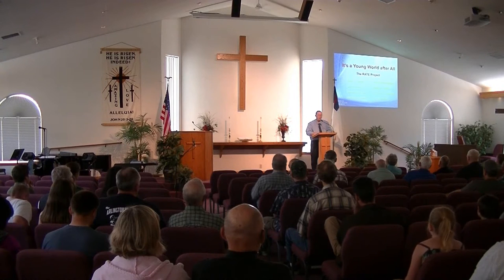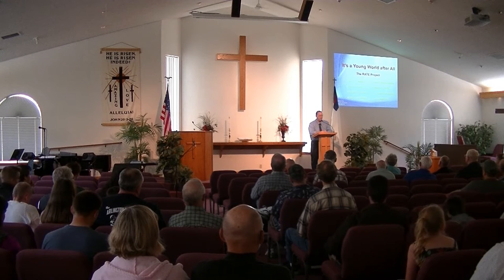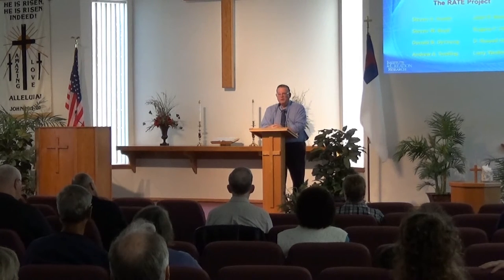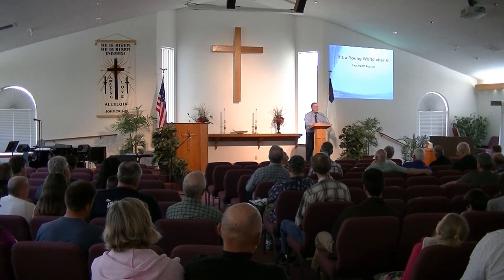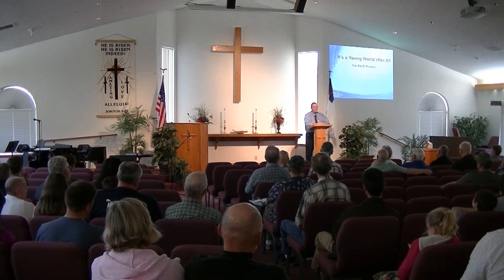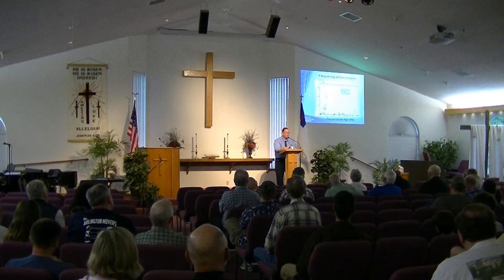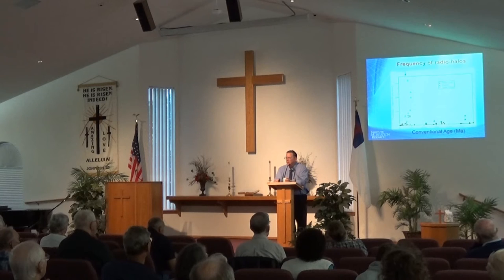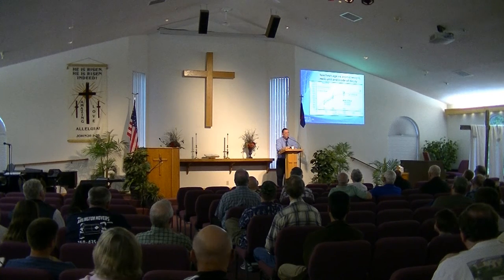Dr. Larry Vardiman: It's A Young Earth After All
Dr. Larry Vardiman Thousands Not Billions: Nuclear Evidence For a Young Earth.
The age of the earth stands out as one of the most important issues among Christians today! An old-earth interpretation clouds our view of the accuracy of Scripture. It supports the theory of evolution. It affects our perception of God. If Scripture can't be trusted on the age of the earth, how can it be trusted on other issues?

But have we been misled about the reliability of radioactive dating methods? The RATE group believes we have. The RATE group, consisting of eight young-earth creationist geologists, geochemists, geophysicists, physicists, and a Hebraist, cooperated to research the issue of Radioisotopes and the Age of the Earth. They dared ask the tough questions and found an alternative explanation for the billions of years conventionally assigned to rocks. They found answers like:
•Large amounts of nuclear decay have occurred during earth history
•Helium concentrations in rocks confirm massive nuclear decay
•Helium diffusion and radiohalos document accelerated nuclear decay
•Coal and diamonds are young because they contain carbon-14
•Theoretical studies support accelerated decay
•Conventional dating methods are unreliable
•Creation and the Flood are recent historical events
•The Creation and Flood accounts are accurate historical narratives

The RATE researchers have solved a major portion of the radioisotope riddle. Larry Vardiman was the director of the RATE project and senior editor of the two technical books written in 2000 and 2005 reporting on the project.

Dr. Vardiman retired from the Institute for Creation Research in 2012 after 30 years of research, writing, teaching, and speaking on creation. Prior to his full-time ministry in creation science he conducted 15 years of field research in cloud physics and weather modification for the U.S. Department of Interior, the U.S. Air Force, and Colorado State University. He obtained his B.S. in Physics from the University of Missouri at Rolla, a B.S. in Meteorology from St. Louis University, and an M.S. and Ph.D. in Atmospheric Science from Colorado State University. He has written over 30 technical articles, 10 books, and many conference papers. He was Director and Editor of the RATE Project, a study on Radioisotopes and the Age of the Earth. For the past 10 years he has been conducting numerical simulations of climate and weather during the ice age. He used conventional research models and data supplied by NASA and NOAA to study storms enhanced by warm oceans heated through catastrophic events of the Genesis Flood. He continues to conduct limited research, writing, and speaking in the Northwest. Dr. Vardiman lives on Camano Island, Washington, is married to Jeannette, a registered nurse, has 4 children, and expects to soon have 6 grandchildren.